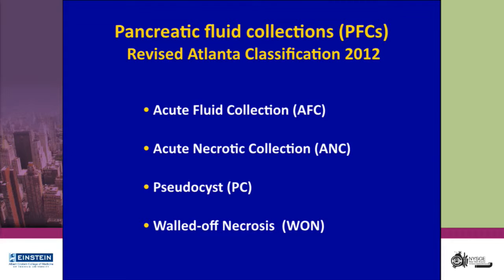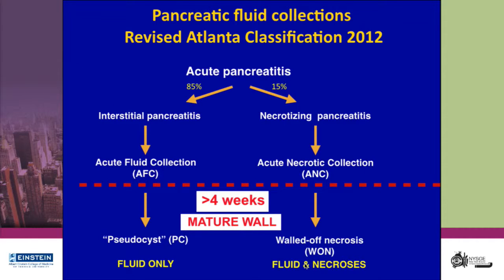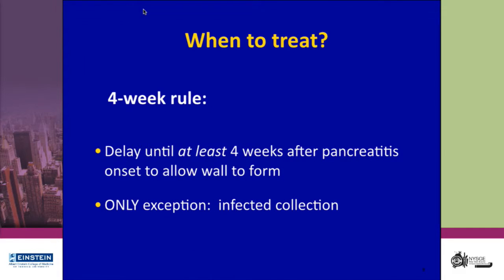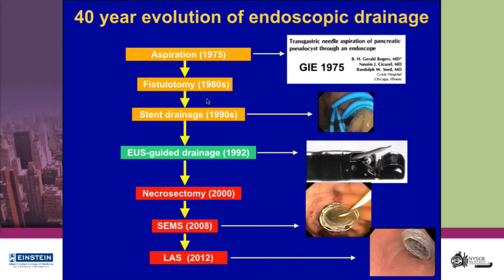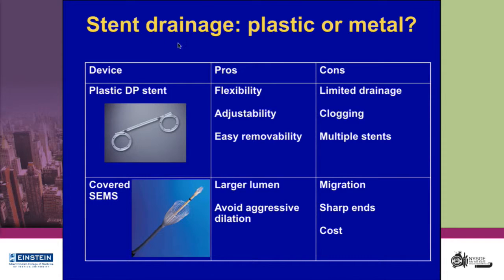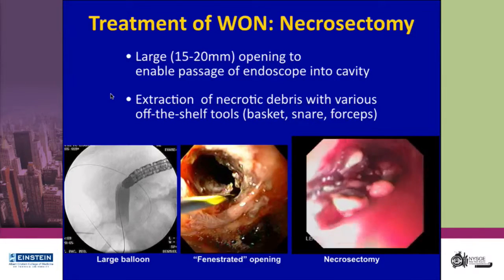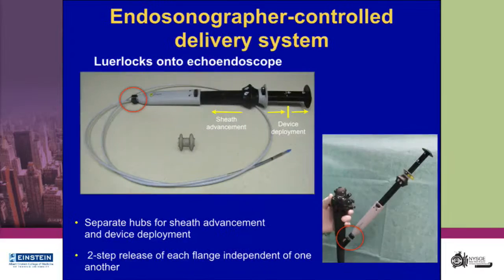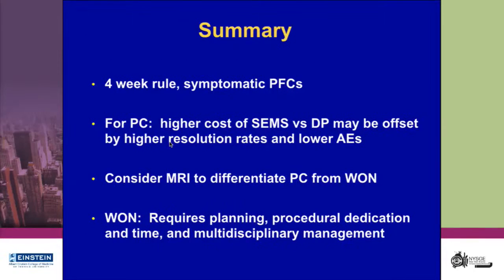Endoscopic Therapies for Pancreatic Fluid Collections HD